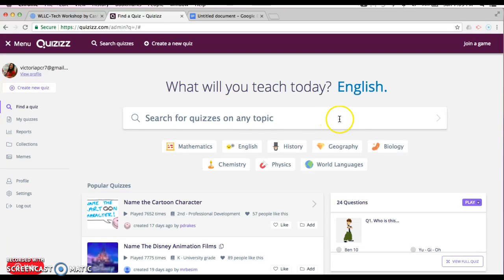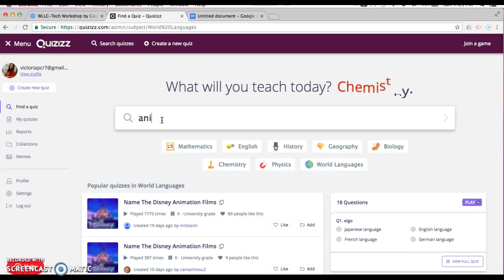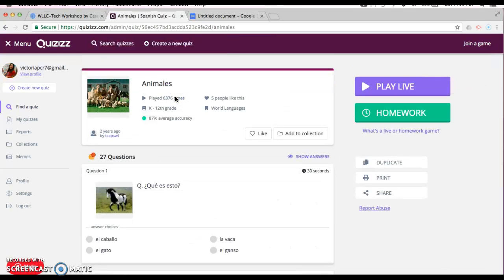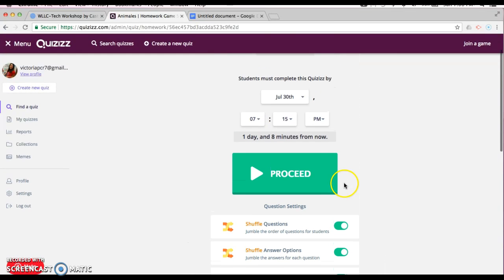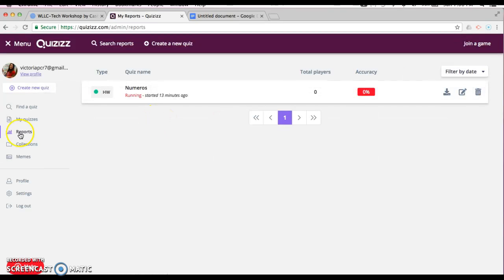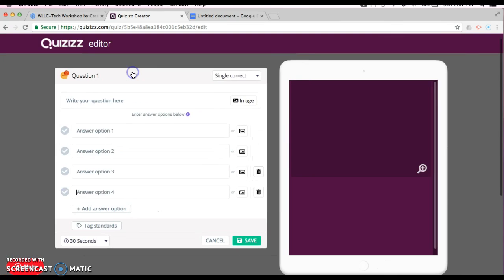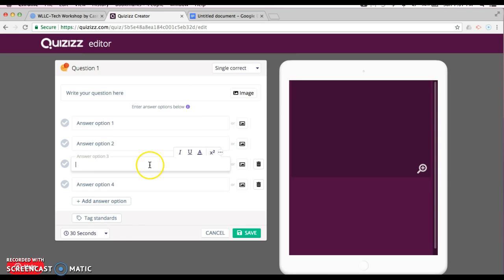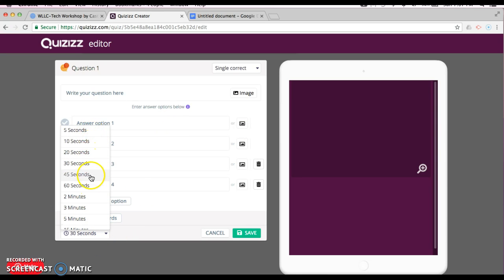Quizizz tutorial Screencast